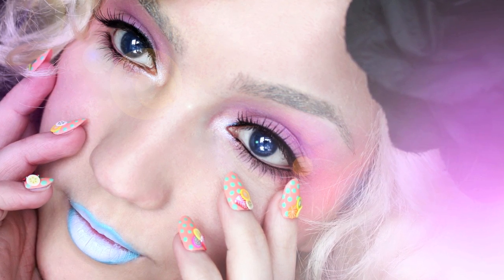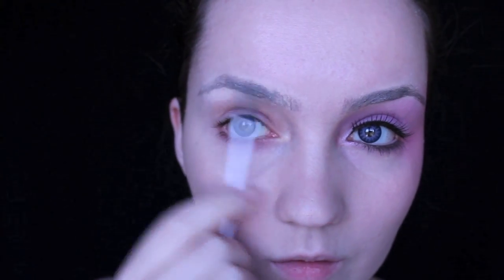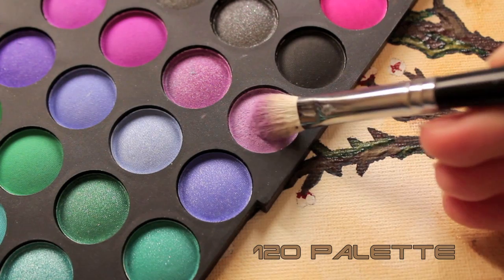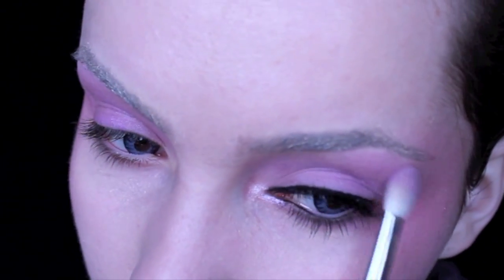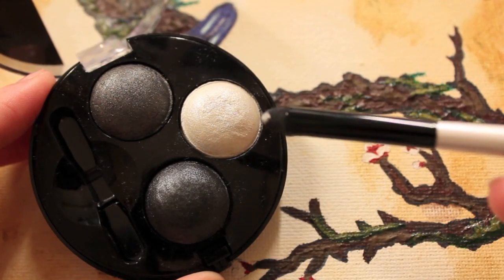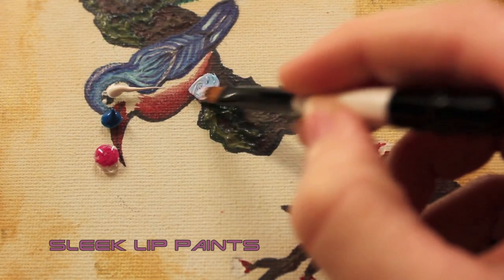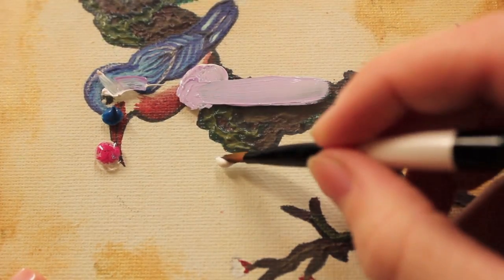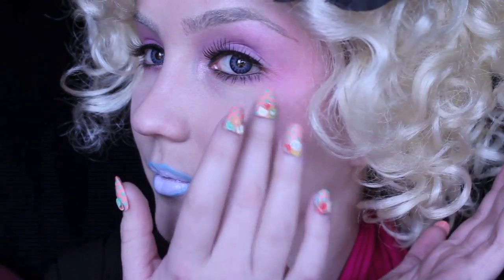The Hunger Games: Effie Trinket Makeup Tutorial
Effie Trinket is hands down one of my favourite characters in The Hunger Games. I'm - obviously - a huge fan of quirky makeup, so today I wanted to recreate Elizabeth Banks's makeup.

My blog post about this look and with the inspiration photos

___________Everything Fenix (my band)_____________

A little something to note, I will not be listing the lenses I used (I ended up taking them out before I took the pictures and just changed the colour of my eyes in Photoshop). I don't know what was up with these ones but they were driving my eyes crazy!

-Wig from this seller on e-bay :)

-All the other brushes I used in this video (including the foundation brush I used for my BB cream) were from the blush Professional Set (*) (**)

-Royal Lash Glue

-For my skin I used Skin 79 BB Cream

Tags: The Hunger Games trailer Effie Trinket Katniss Everdeen Peeta 化妝教程 化妆教程 maquillaje ماكياج التعليمي मेकअप ट्यूटोरियल Макияж учебник 化粧チュートリアル Affordable Klaire de Lys Art Cruelty-free